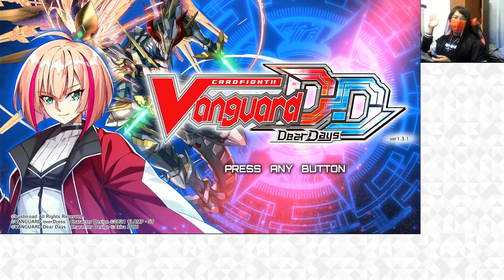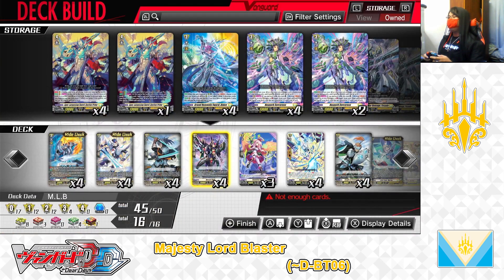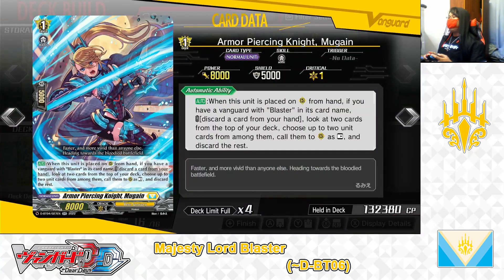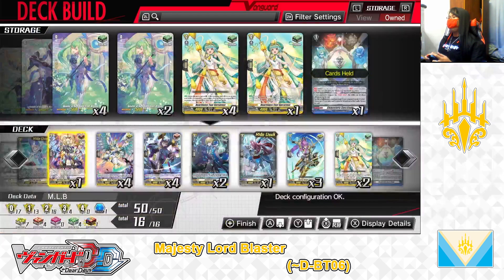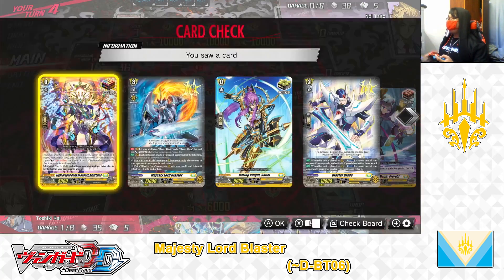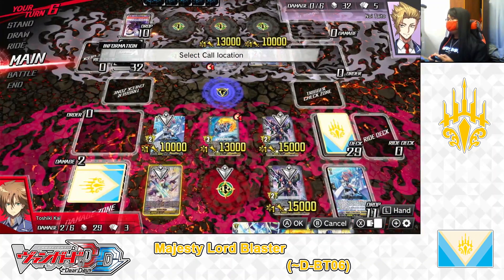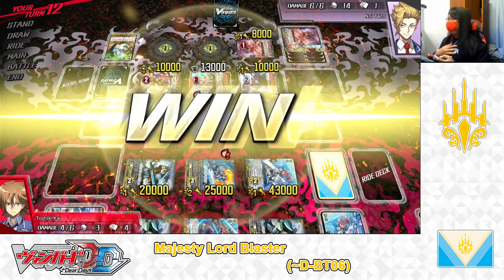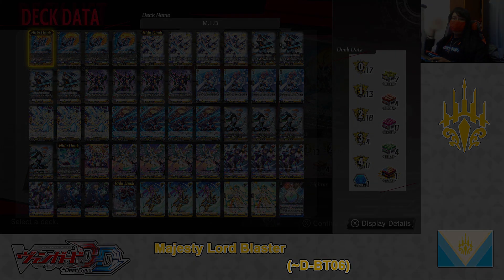Cardfight!! Vanguard Dear Days; Keter Sanctuary; Majesty Lord Blaster (~D-BT06) Deck Profile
Keter Sanctuary; Majesty Lord Blaster (~D-BT06) Build

Cardfight!! Vanguard